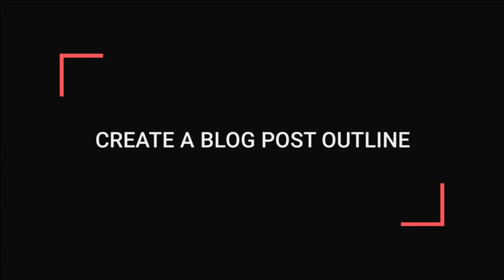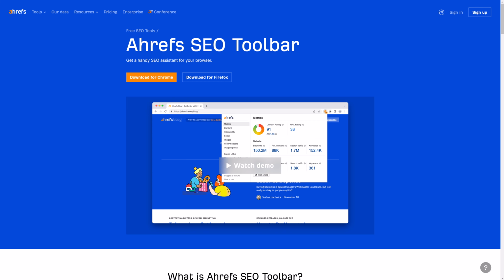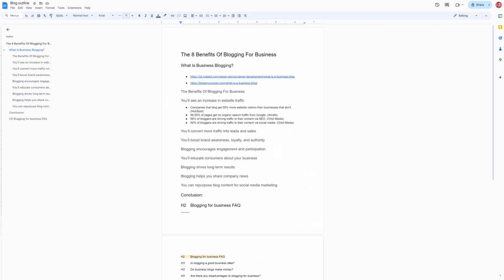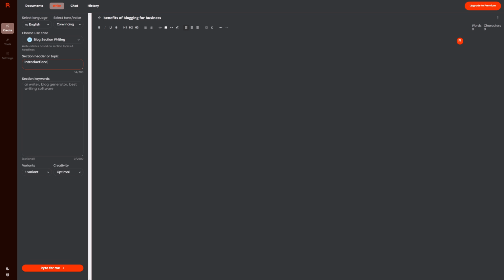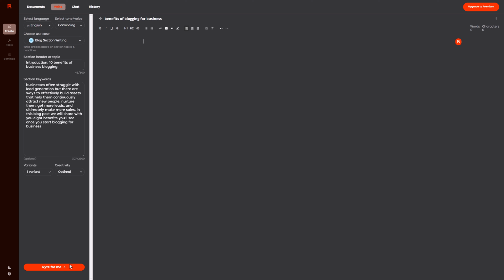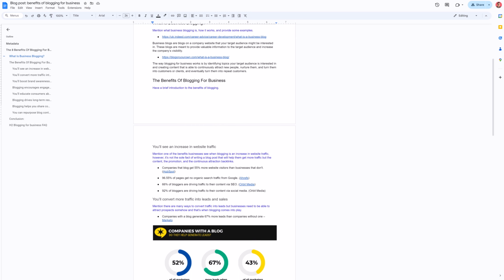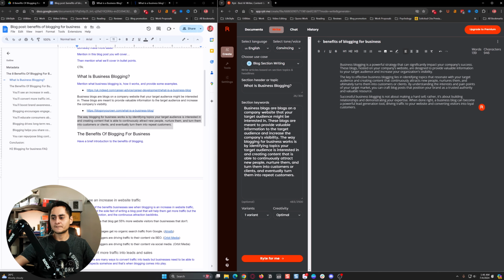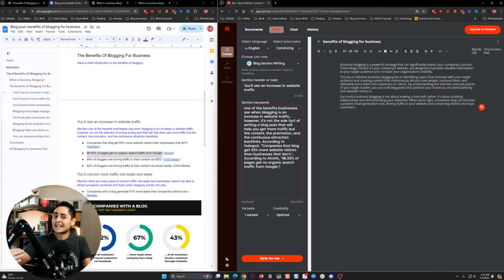The Blog Post Formula That Actually Works With Rytr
There are thousands of ways to write high quality blog posts, however, the following process is the fastest and best way we've found.

In today's video, we'll cover how to outline a blog post and how to write it fast.

00:00 Introduction
00:27 The Marketing Project
00:47 Create a blog post outline
01:32 Researching your blog post
03:10 The difference between Rytr and ChatGPT
04:03 Drafting your blog post
19:27 Write your conclusion
19:54 Review your blog post
20:54 Publish your content
21:06 My final thoughts

Visit The Marketing Project. We are a digital marketing agency that specializes in Q&A marketing.

We offer services like keyword research, competitor analysis, content gaps, and full content writing services.